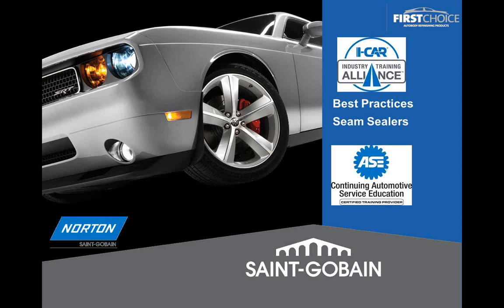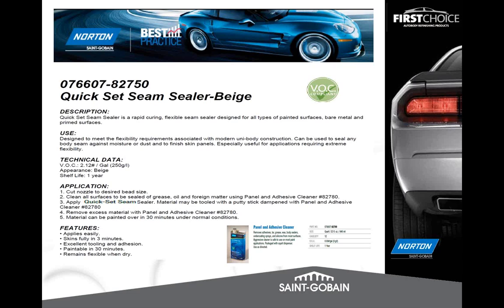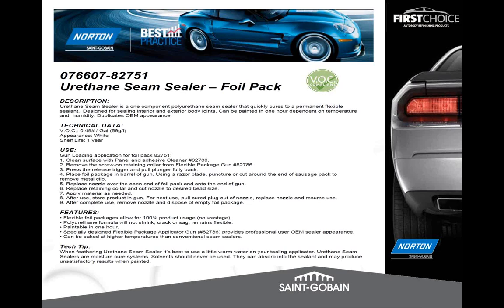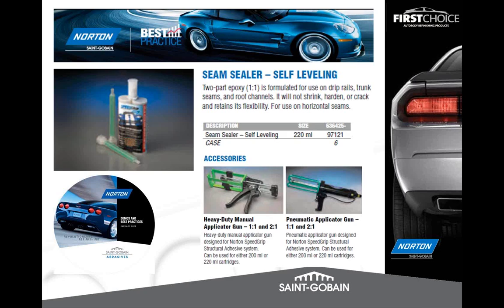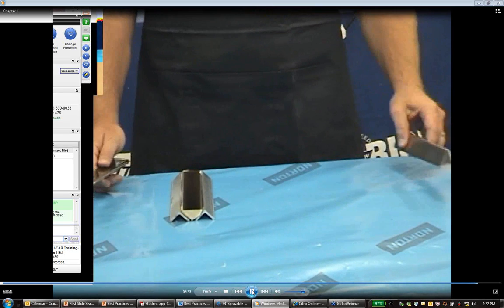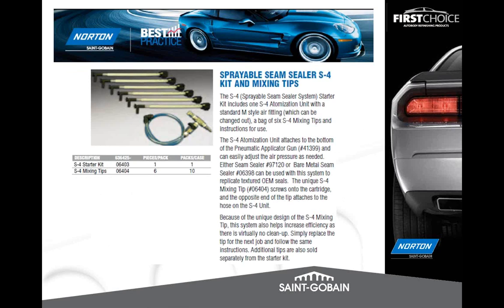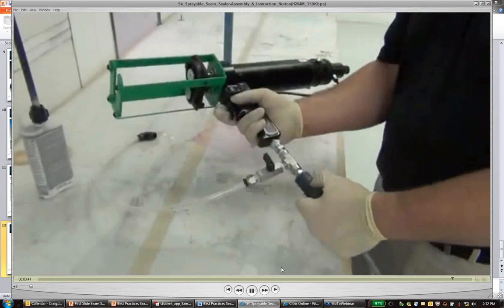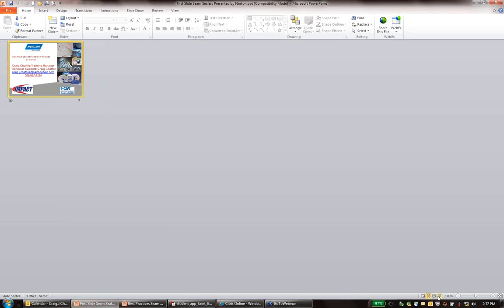RDA IMPACT Best Practices Seam Sealers by Norton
This is a videotape of a live webinar for RDA members presented by Norton/St. Gobain and the Refinish Distributors Alliance.  I-CAR industry Training Alliance points were available with this presentation.